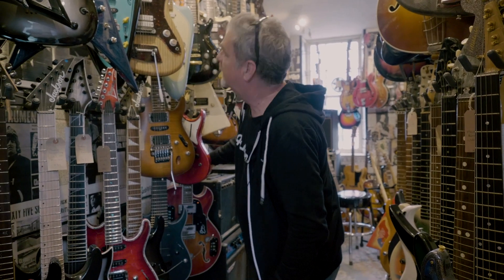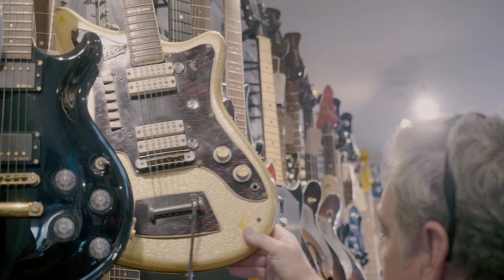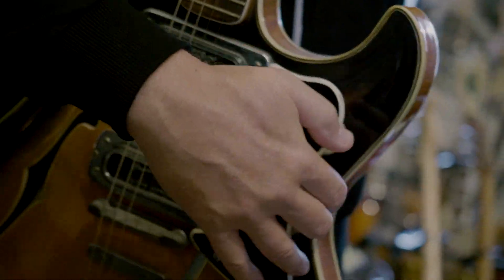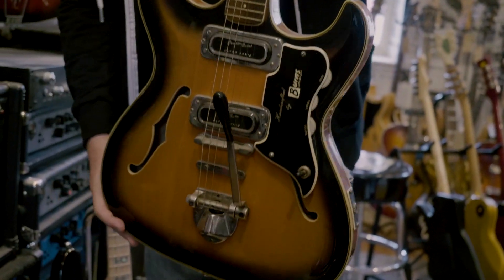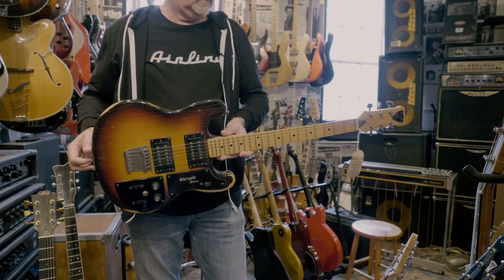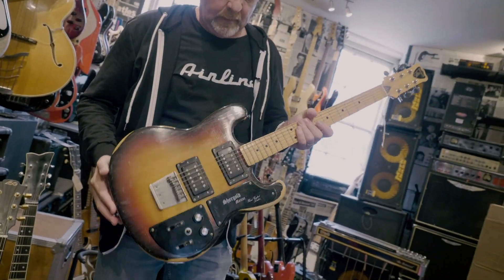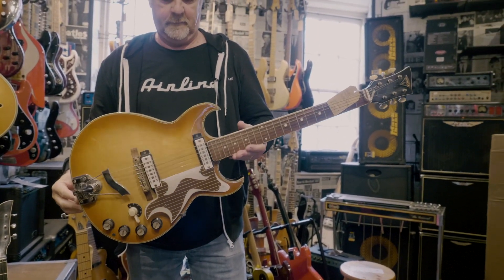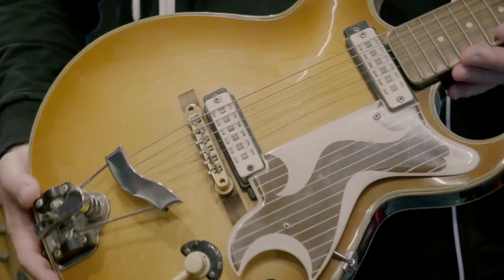From Mike's Desk: In London (Part 2 of 4)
Mike in London, part 2: Last time Eastwood CEO Mike Robinson visited London, earlier this year, he had to have a look around Hank's Guitar Shop, on 27 Denmark St - a true feast for the vintage guitar aficionado...